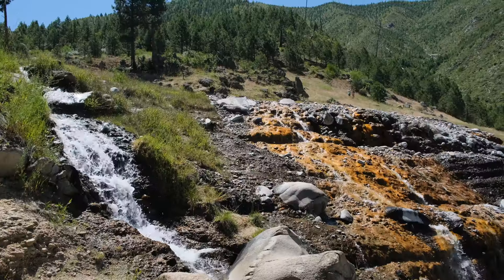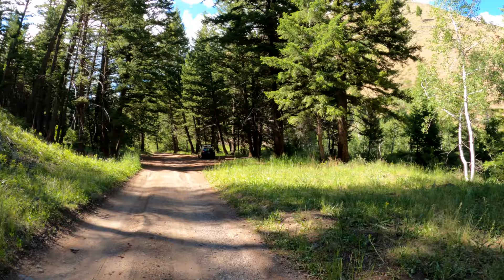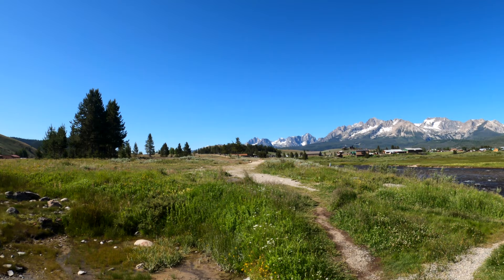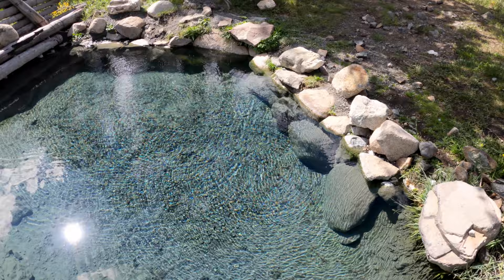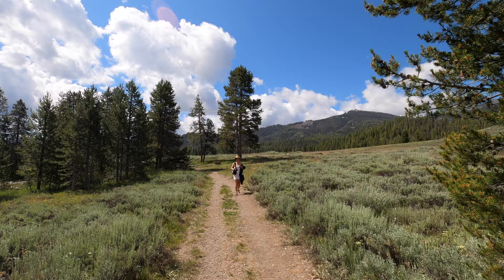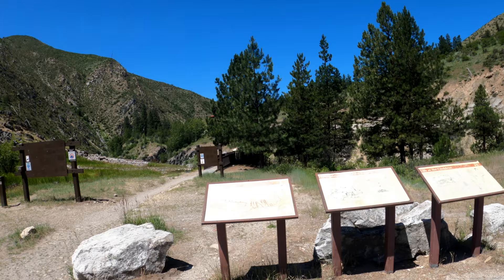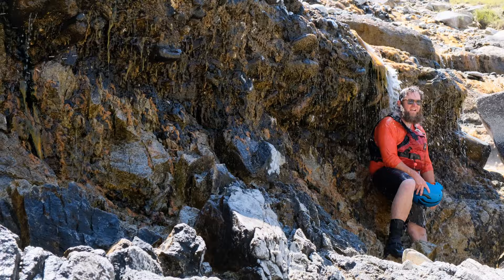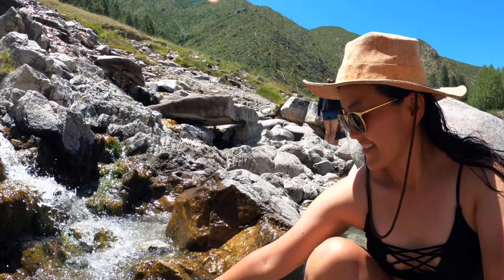5 Epic Natural Hot Springs of Idaho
Day 20 of the Pandemic USA Road Trip finds us seeking natural hot springs in southern Idaho. Join us as we attempt to find 5 epic hot springs in and around Stanley and Ketchum.

* This video was filmed in July 2020.

► Watch The Great Pandemic American West Road Trip series (a work in progress)

Episode 19 - Hunting for Natural Hot Springs in Idaho - THIS VIDEO
-- THE END! --

What's it like traveling in the USA during COVID 19? This is the 20th of 22 days of travel from Seattle to Colorado during the coronavirus pandemic. This episode was filmed in mid-June 2020.